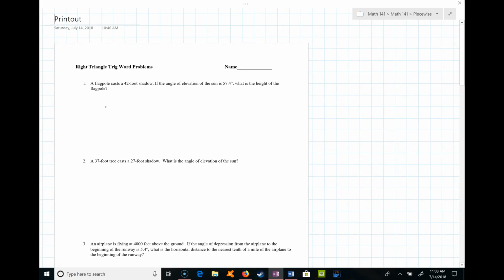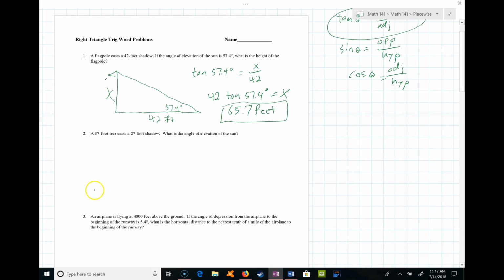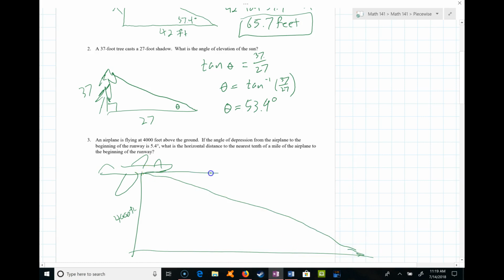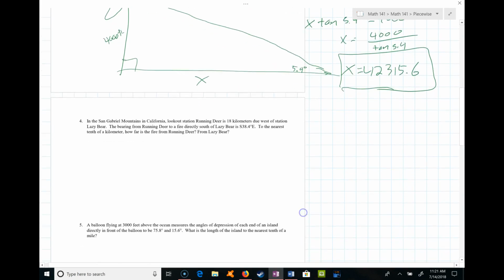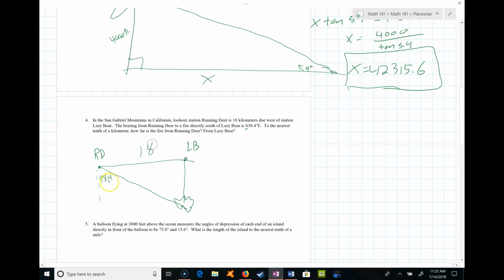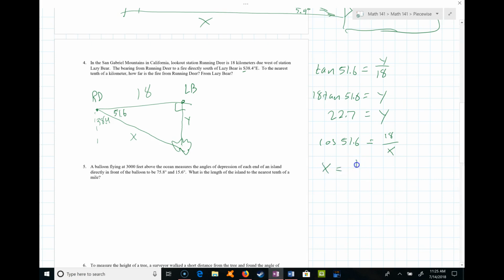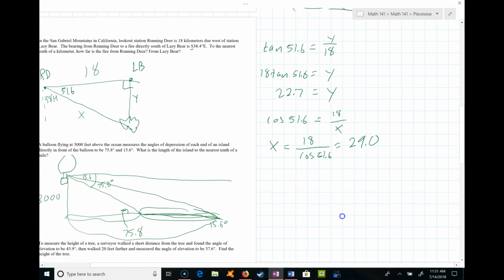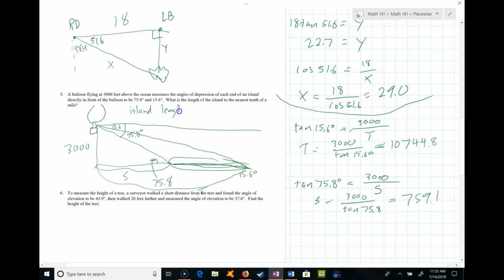right triangle trig word prob sol